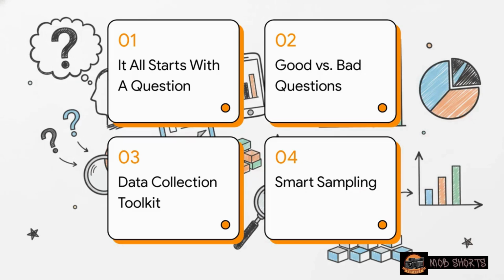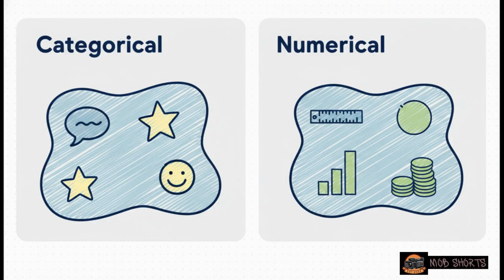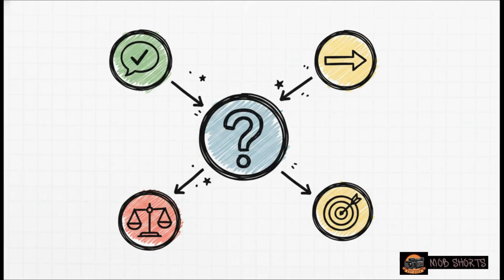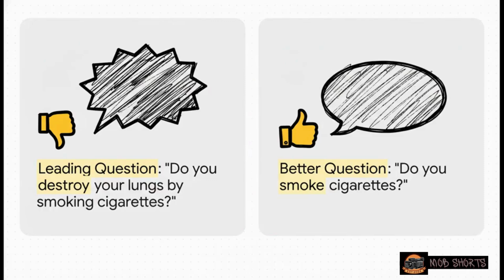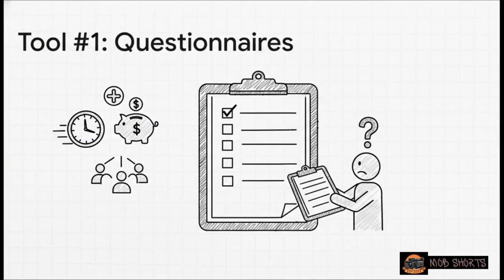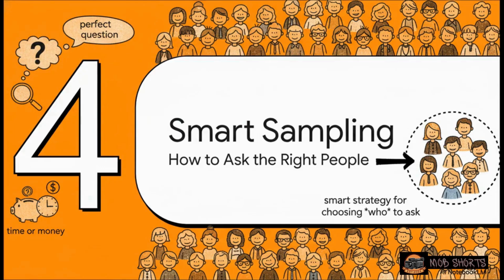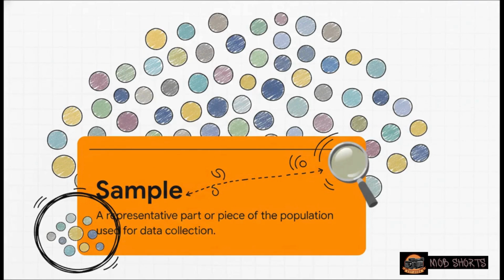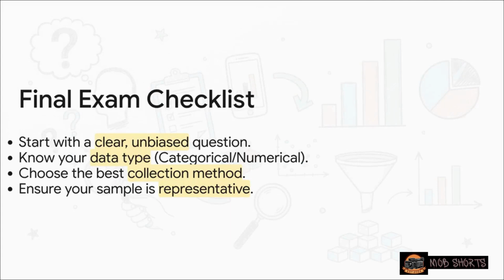Developing Questions and Collecting Data | Maths Literacy CAPS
Video Description

In this lesson, we focus on developing questions and collecting data, a key topic in Grade 12 Maths Literacy CAPS related to statistics and data handling.

This lesson helps learners understand how to design good questions and collect reliable data for investigations.

This lesson covers:

Types of questions (open-ended and closed)

Biased and unbiased questions

Methods of data collection (surveys, questionnaires, interviews)

Sampling methods

Reliability and validity of data

By the end of this lesson, learners will be able to design appropriate questions, collect accurate data, and apply these skills to exam-based investigations.